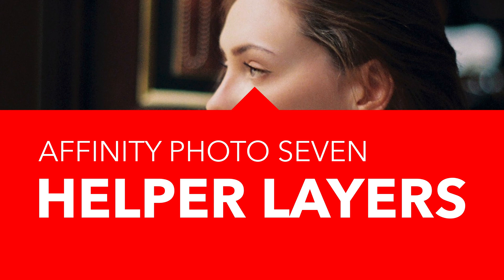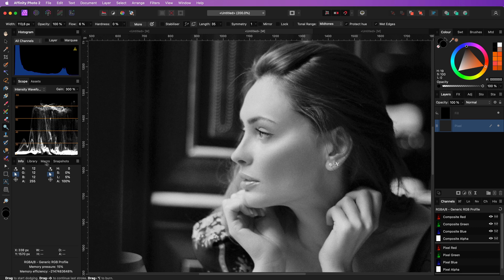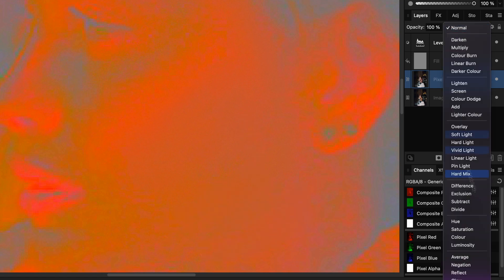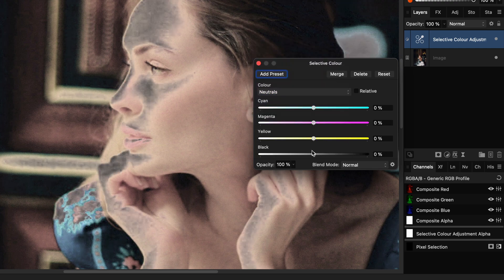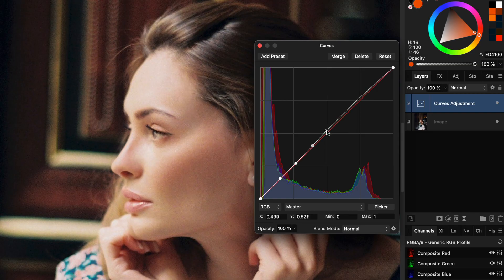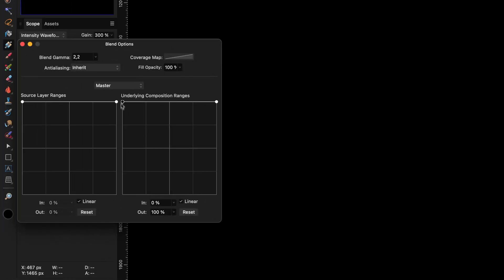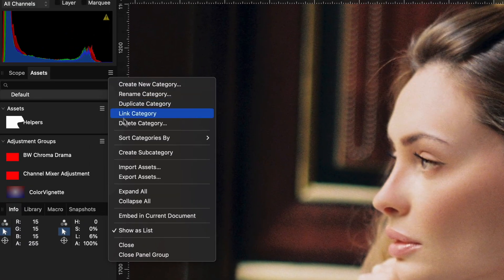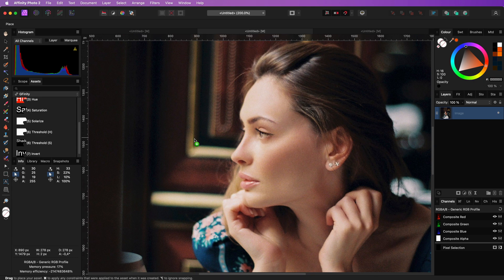7 Helper Layers or Check Layers in Affinity Photo (with FREE assets download)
A quick reference video for creating helper or check layers in Affinity Photo.